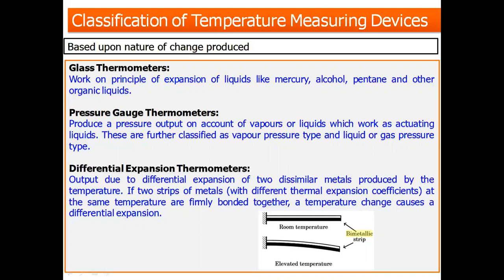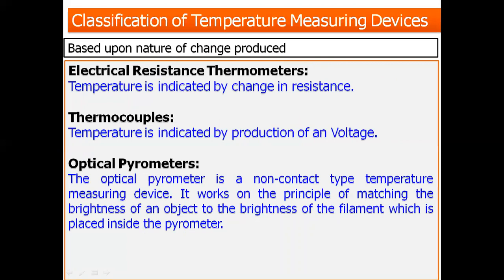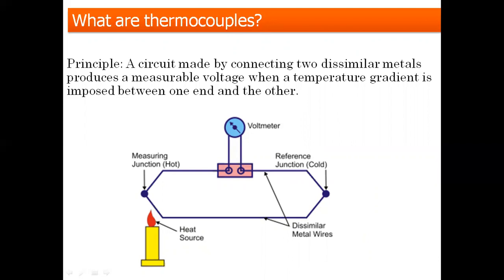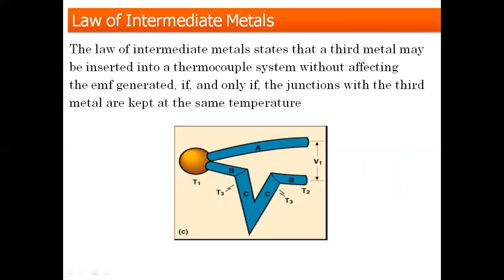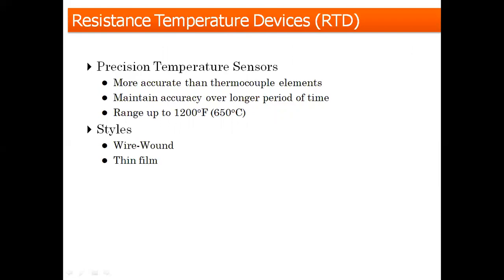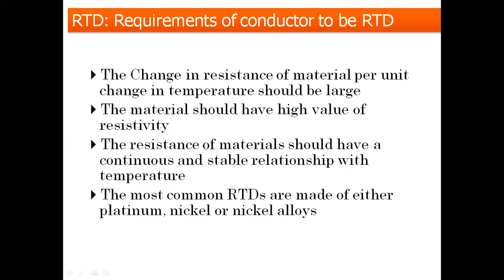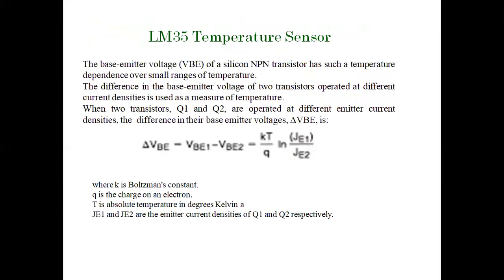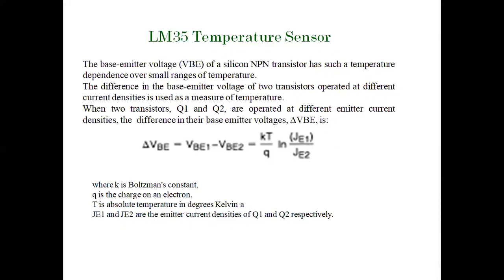L1 6 temperature transducers